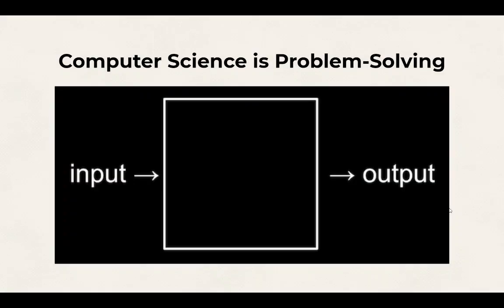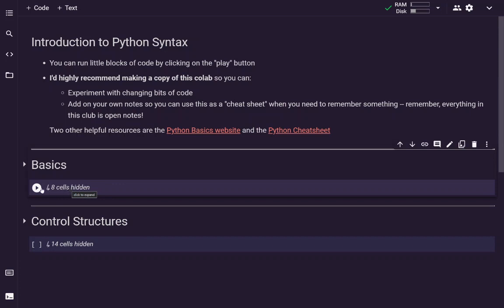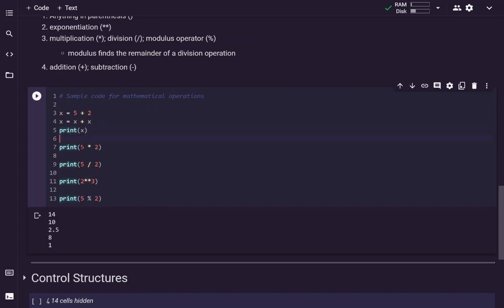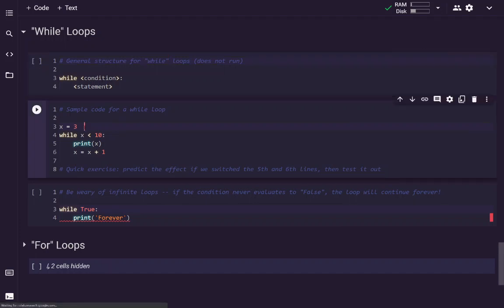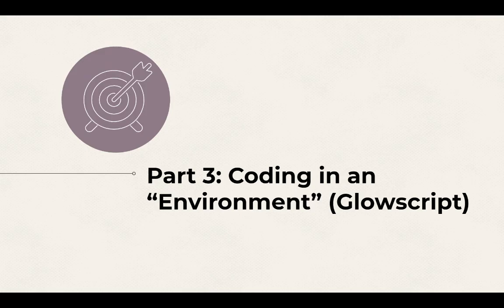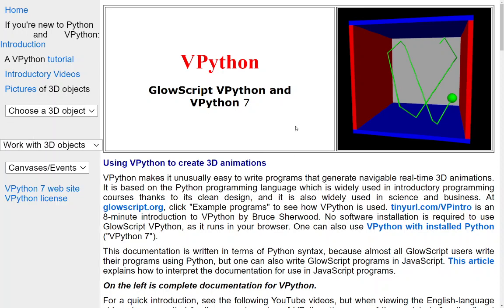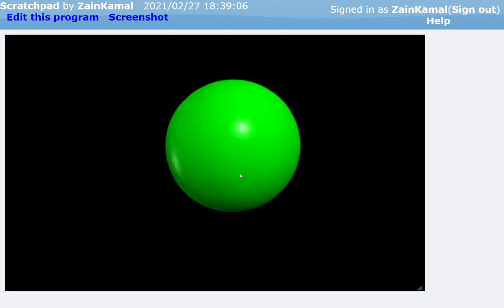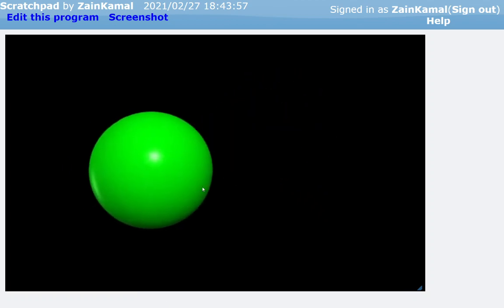Space Science with SPICE -- Week 1: Introduction to Coding in Python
Introduction: (0:00​)

Part 1: Introduction to Computer Science: (0:55)

Part 2: Coding in a "language" (Python): (3:45)

"Learn Python in 60 Minutes from Java" (watch the first 14 minutes if you're coming from AP CSA)

My notes/cheat sheet on the above video (click "view this program" at the top left)

Part 3: Coding in an "environment" (Glowscript): (19:54)

Part 4: Coding with a "library" (Vpython): (23:40)

Part 5: Feedback: (36:12​)

Bonus for reading the description:
Here's our club mascot